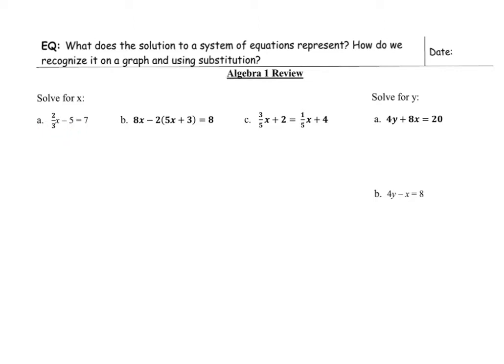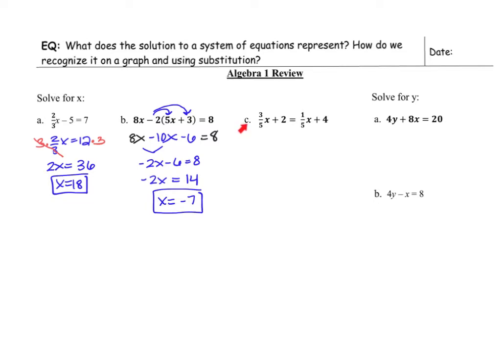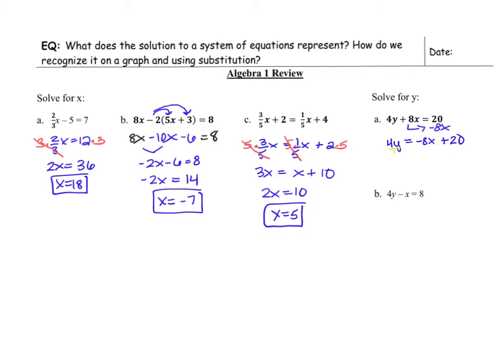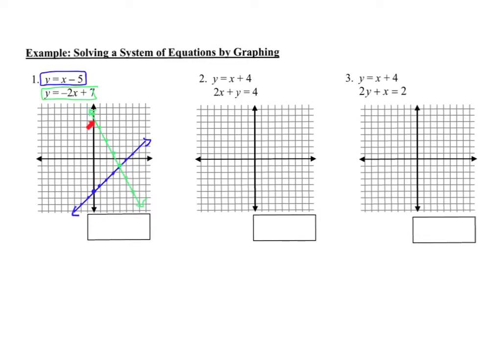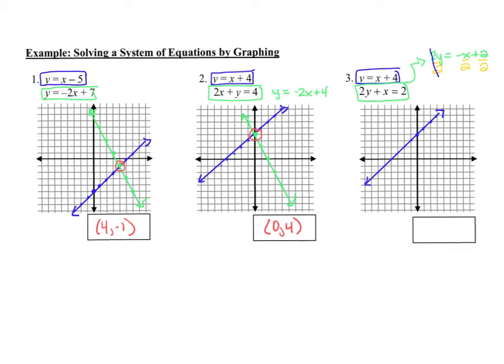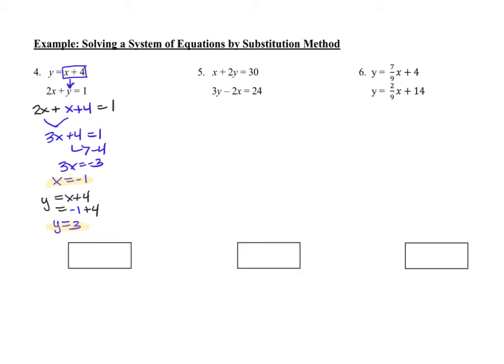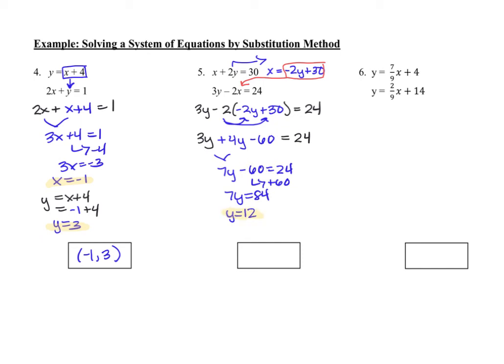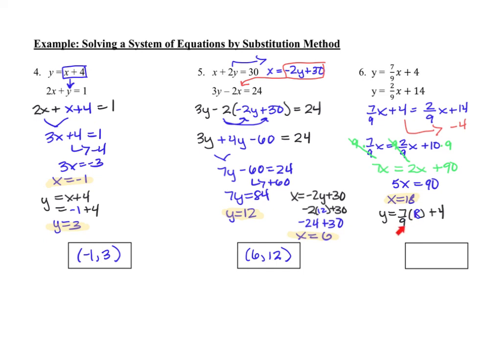HW69 Systems Review Graphing and Substitution